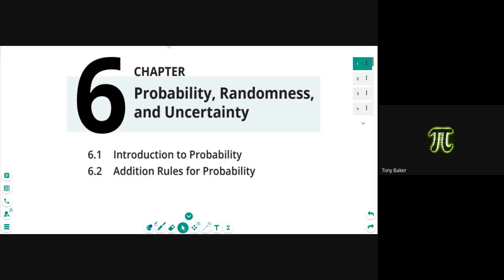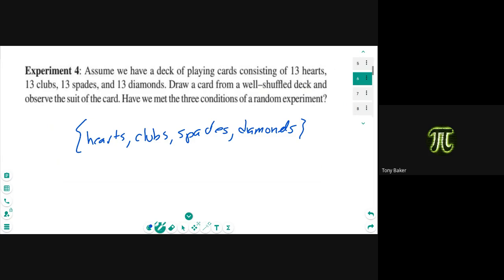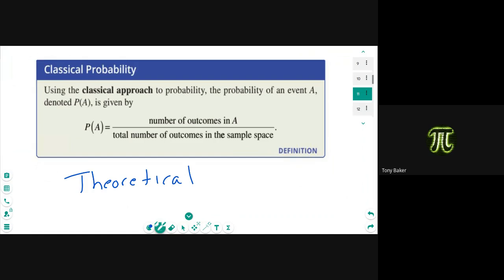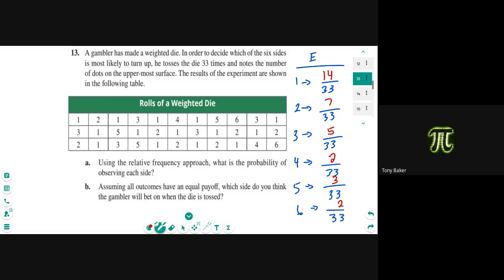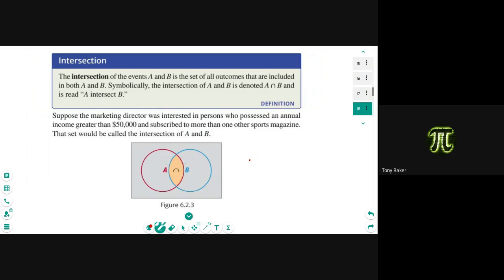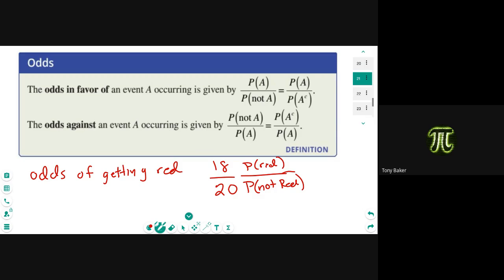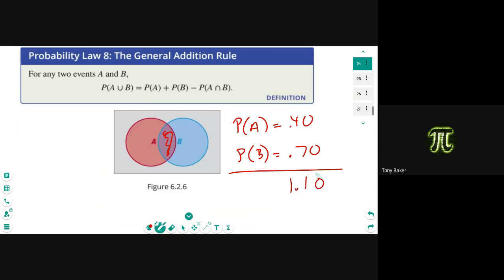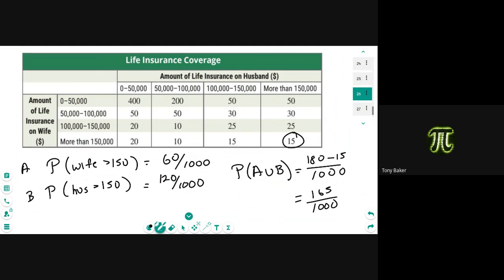Statistics Morning – 2024 10 07 Section 6-1 and 6-2